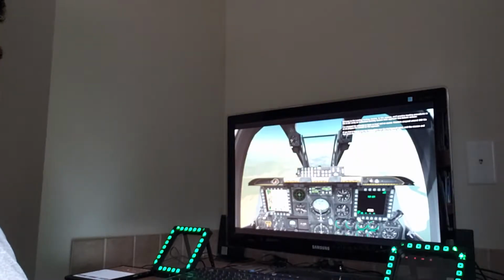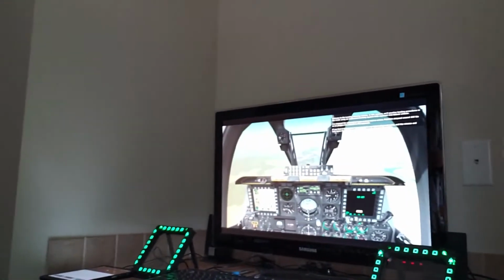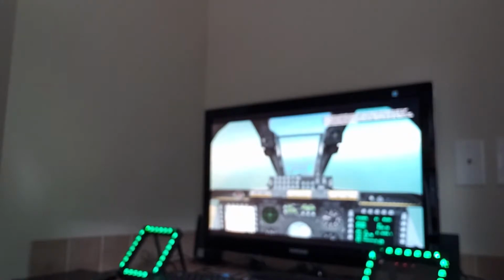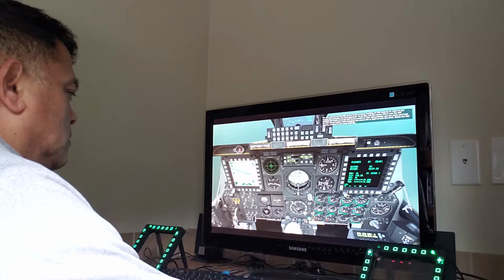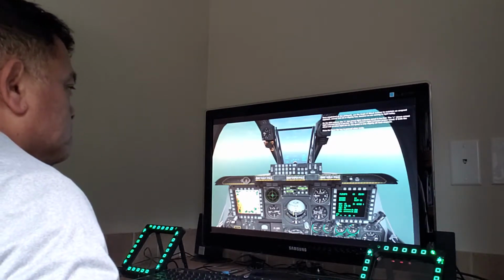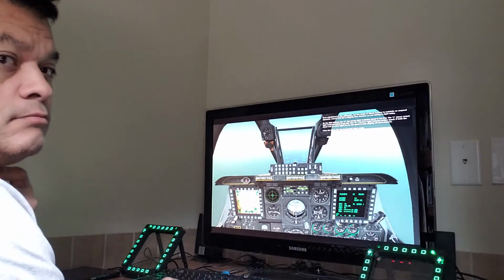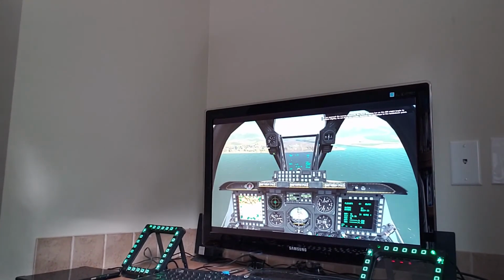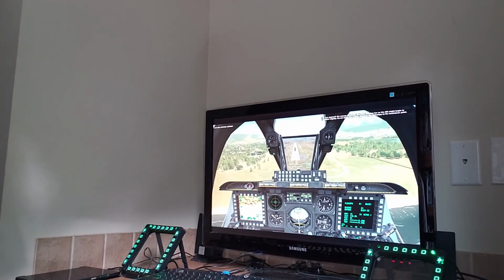Landing Training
Game landing training mission